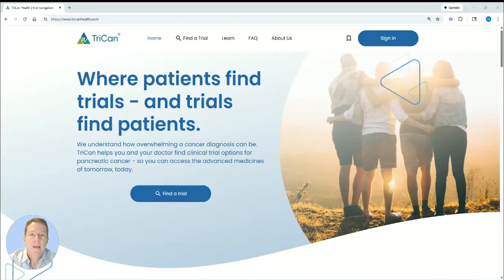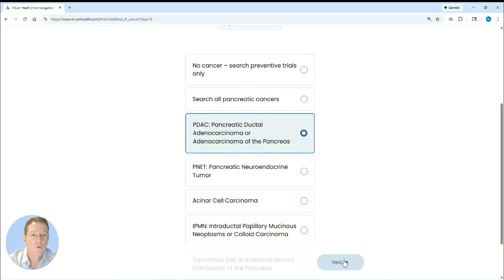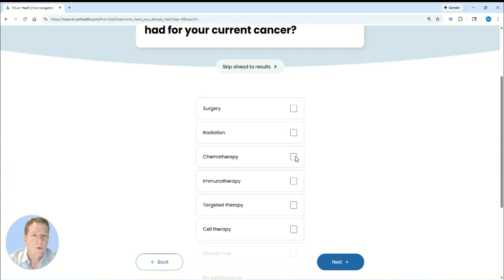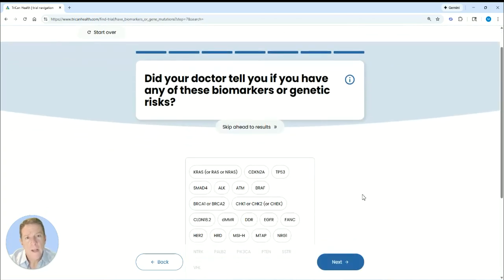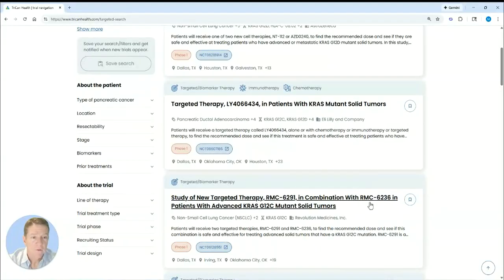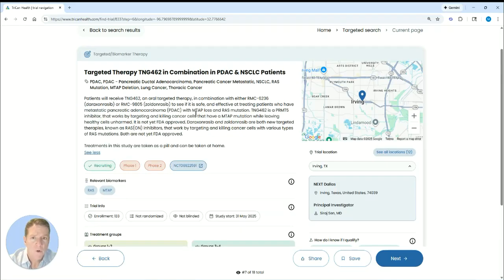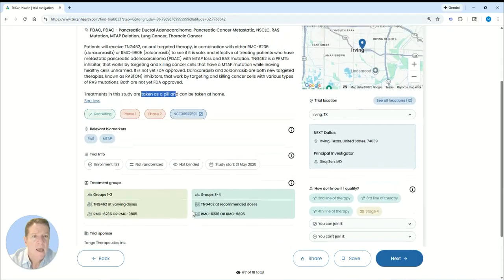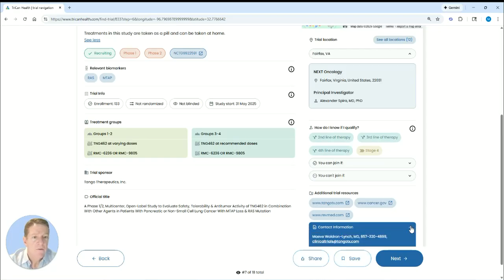How to Use TriCan Health's Find a Trial capability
Quick overview of how to find a clinical trial that matches your situation by using the Find a Trial feature of @TriCanHealth